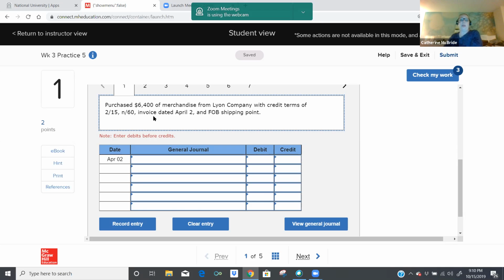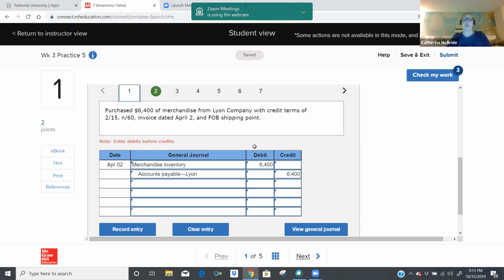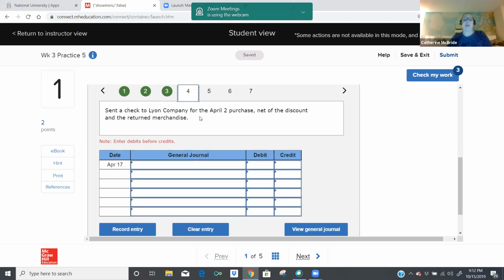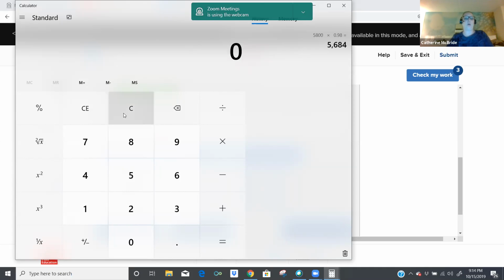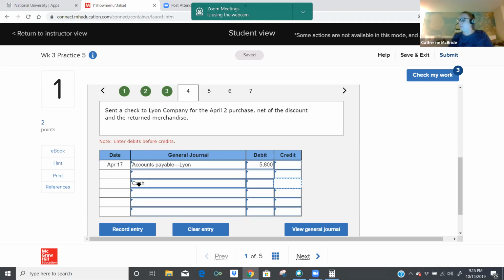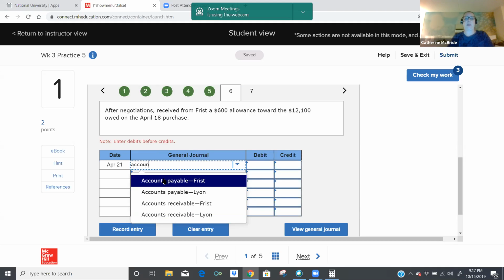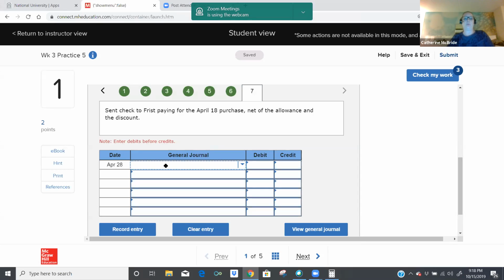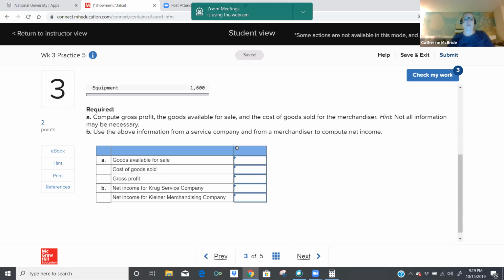Perpetual Inventory Practice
Practice with perpetual inventory journal entries